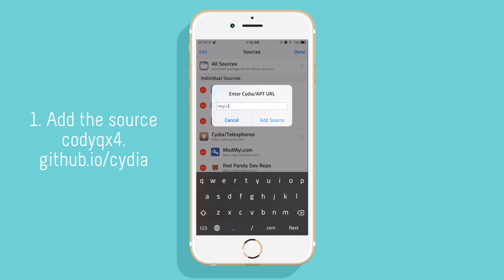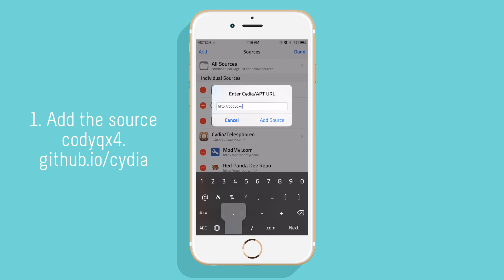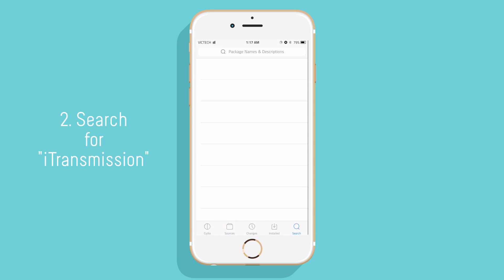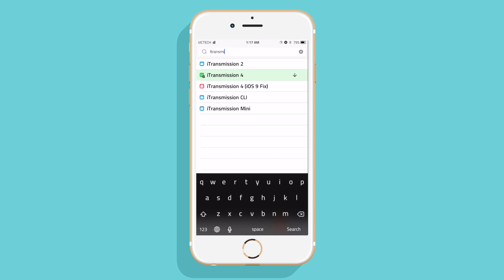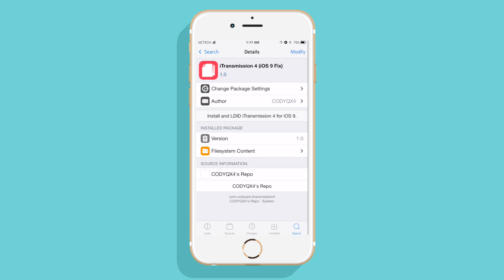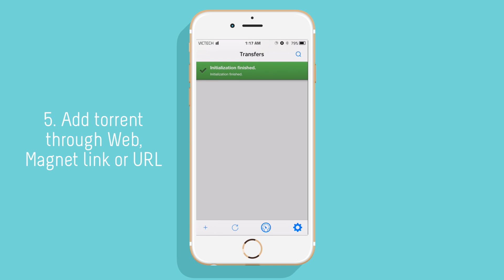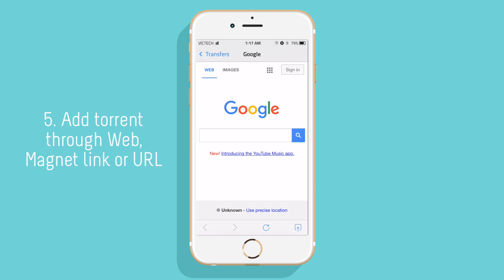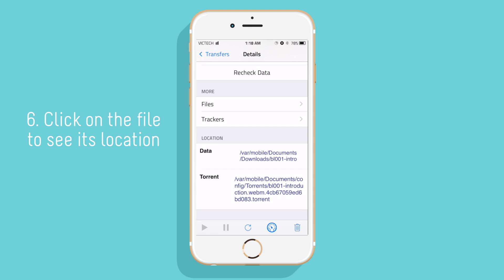How to download torrent from your jailbroken iOS 9 iDevice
Hello guys so in this video I am going to be explaining how to torrent from your iOS 9 idevice

2. Search “iTransmission” on cydia and you are gonna want to queue Itransmission 4 and download it with the ios9 fix from the source you just added
3. After that’s done, open up iTransmission 4 and you can either add torrent through the web, url or the magnet link
4.After the file is downloaded click on the file to check its location.

and you are done (: